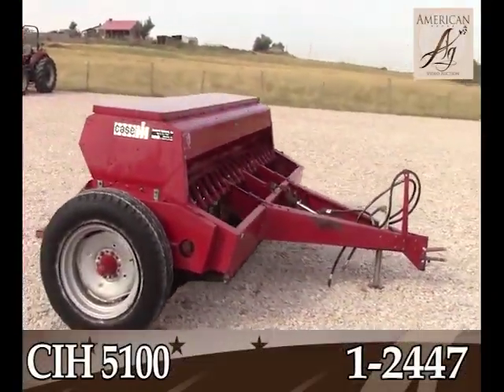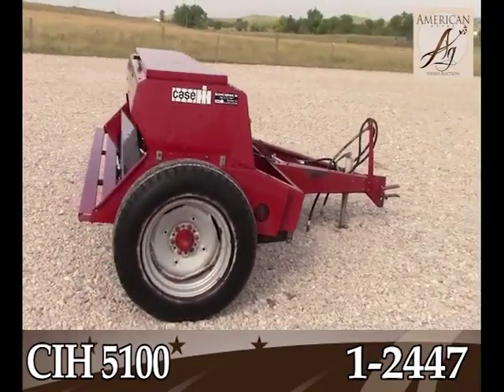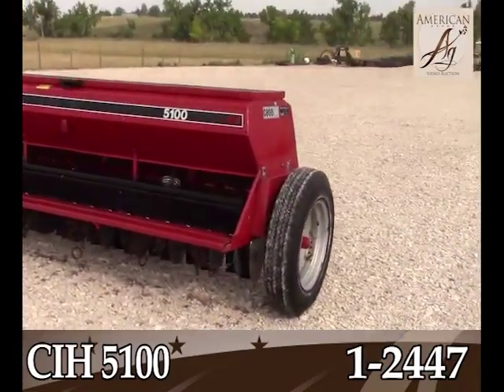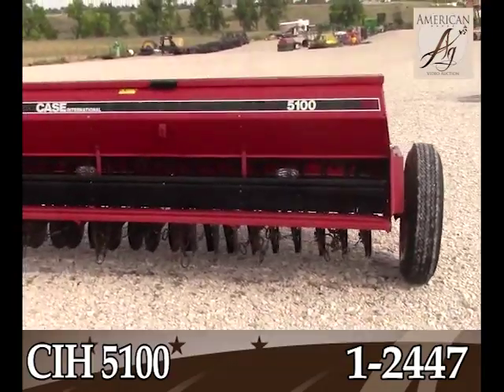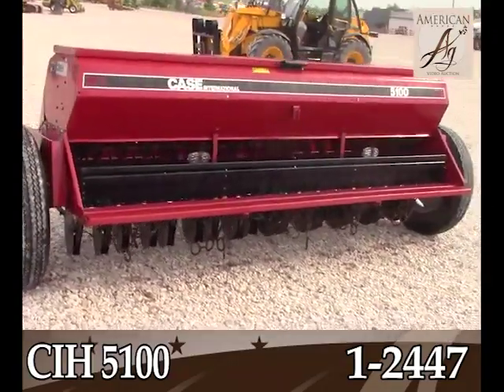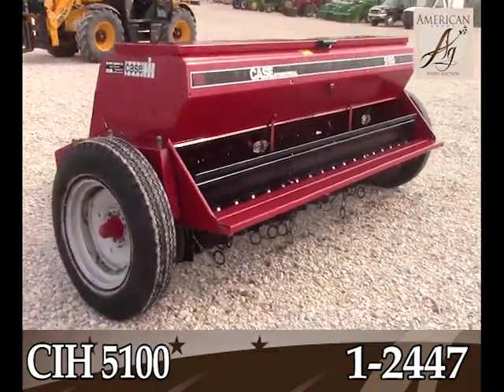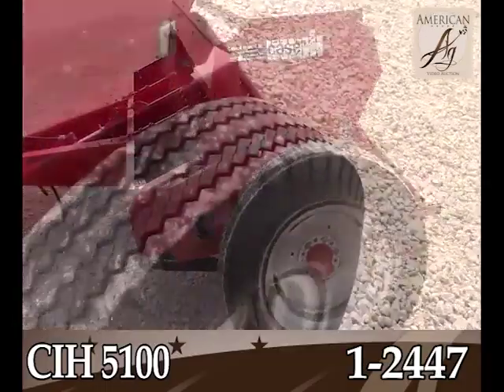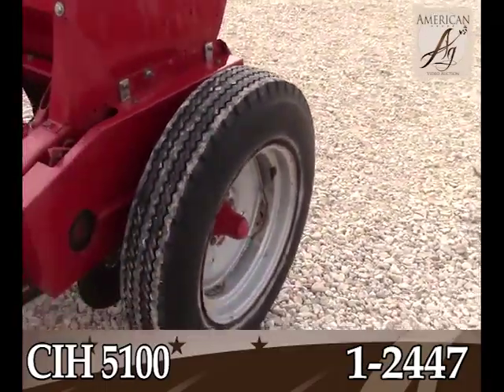CASE IH 5100 For Sale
Case IH 5100 10' grain drill with grass seed box, drag chains. Nice drill.